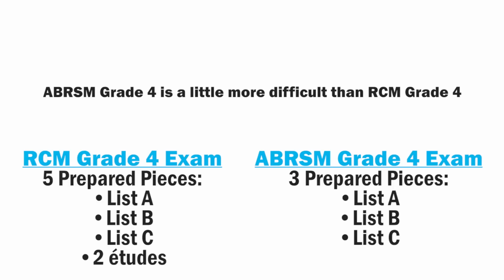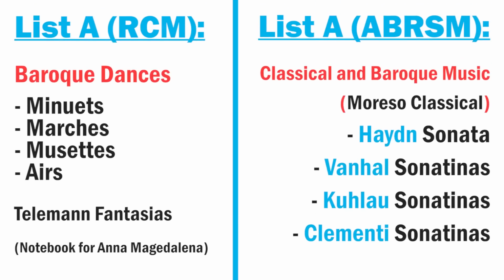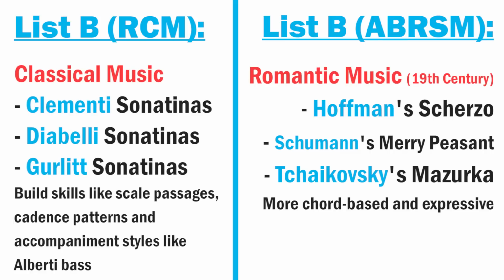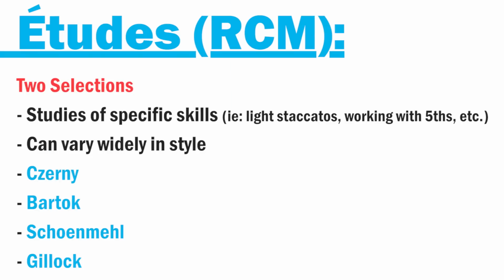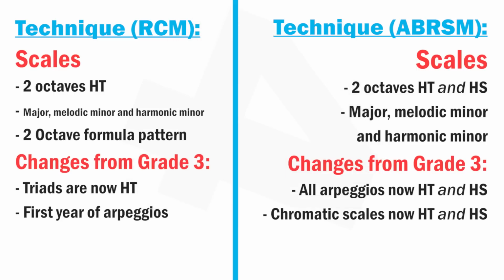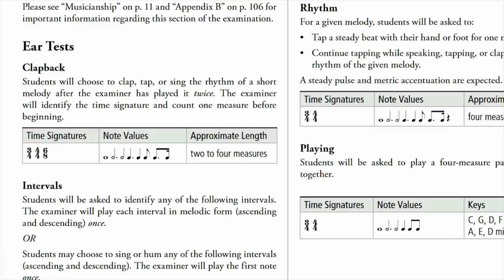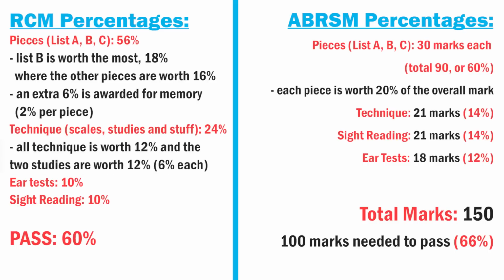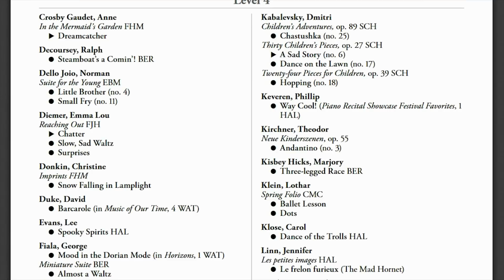All About Grade 4 Piano (RCM and ABRSM)